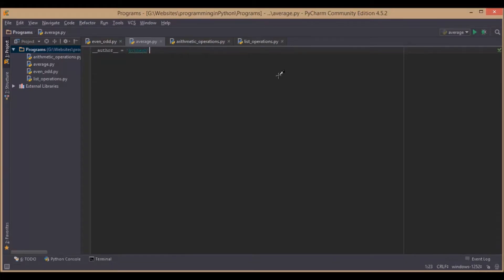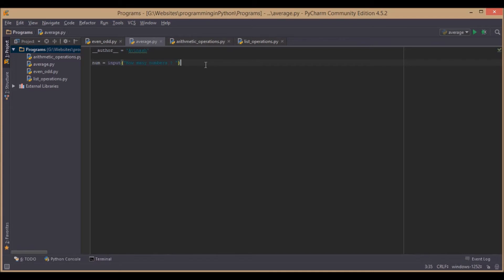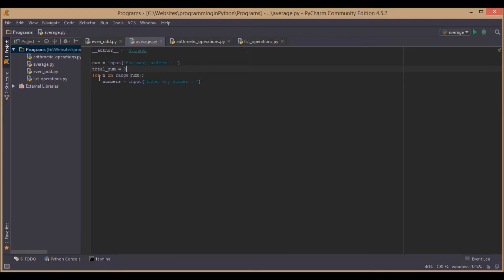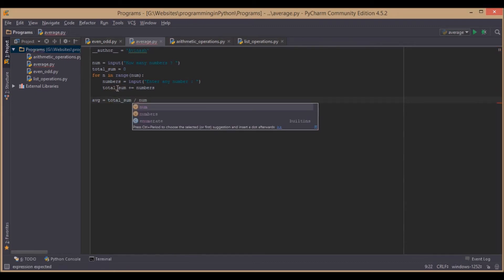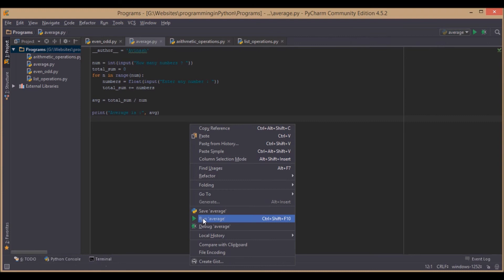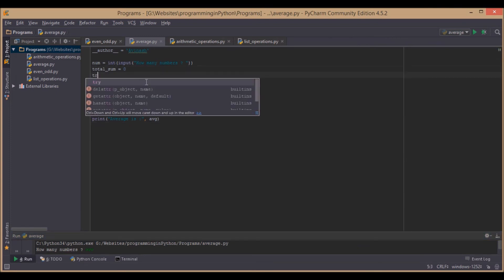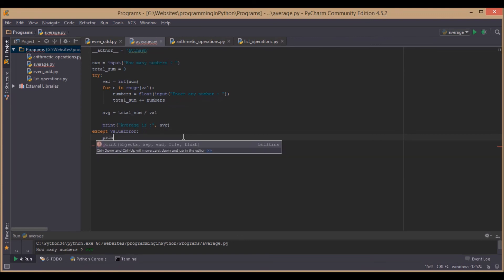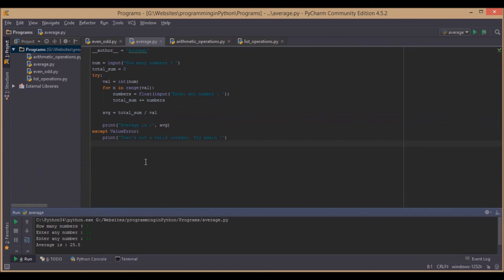Python program to find average of N numbers || programminginpython.com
How to find average of N numbers in python?

Hello everyone, here we will learn a simple logic to find average on N numbers in python. This program takes max numbers from user and calculates the sum of all the numbers in a loop and the final obtained sum is divided by total number of inputs taken. That results as the average of N numbers.

The formula for it is Average = ( n1+n2+n3+. ) / N , where N is the total number of inputs and n1,n2,n3.. are the values of each input.